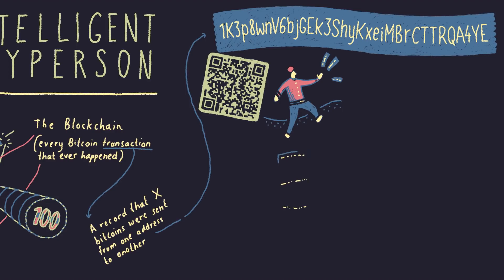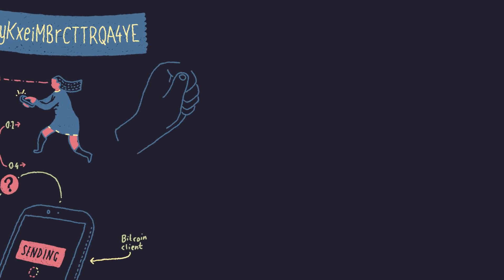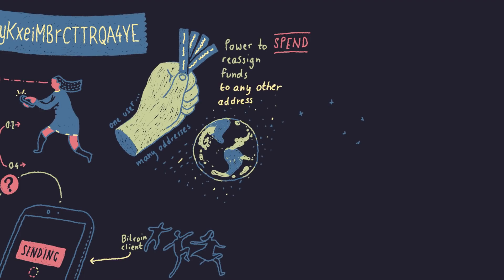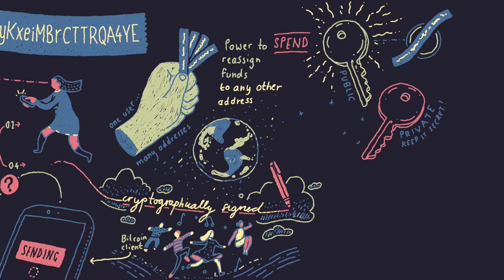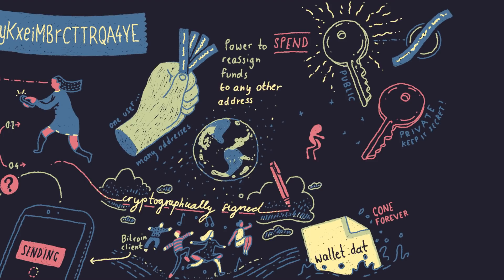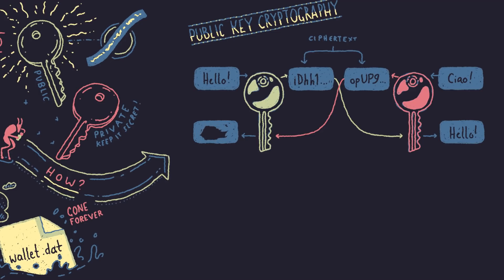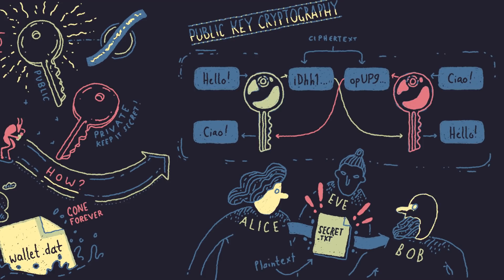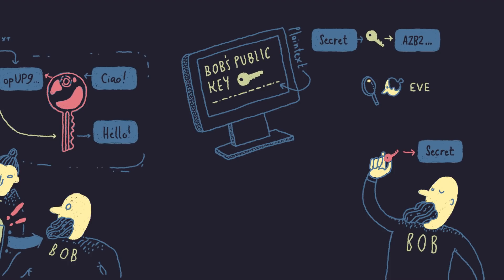Bitcoin For The Intelligent Layperson. Part Two: Public Key Cryptography.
Part two of three. Introduction to public key cryptography.

This production was generously crowd-funded by members of the Bitcoin community.

Script & animation: Tomasz Kaye
Narration: Jay Tan
Music & Sound: Matthew Zipkin

Your name in the credits of my new videos?